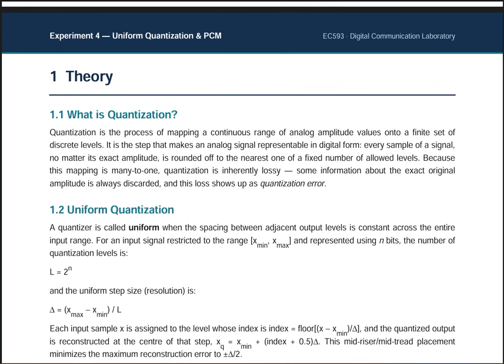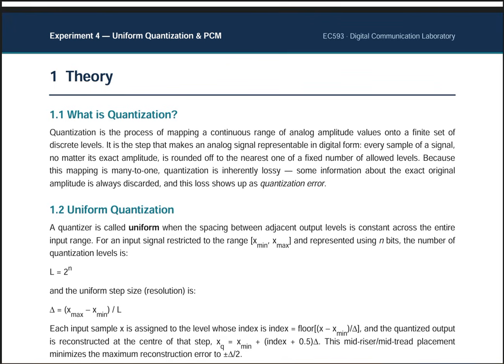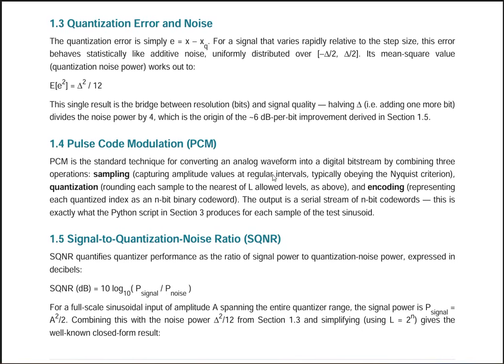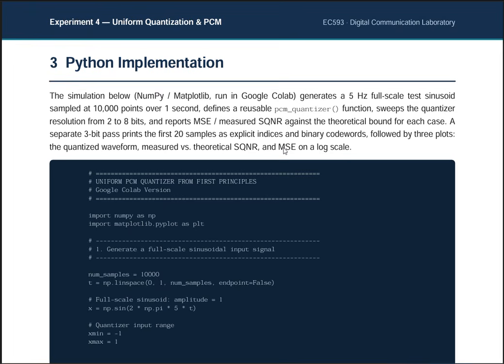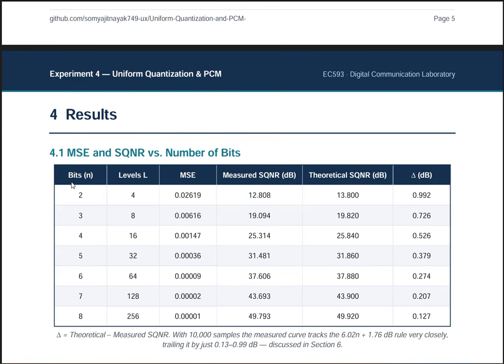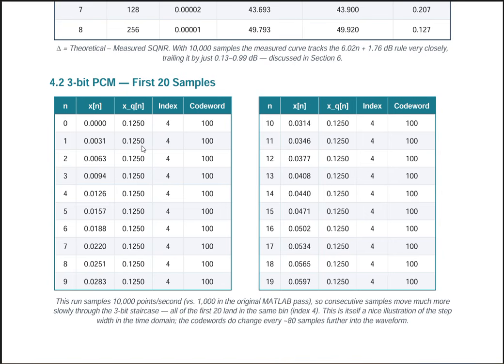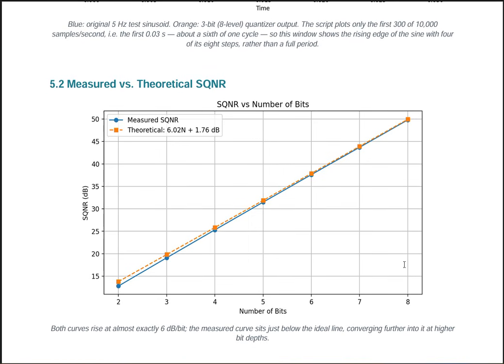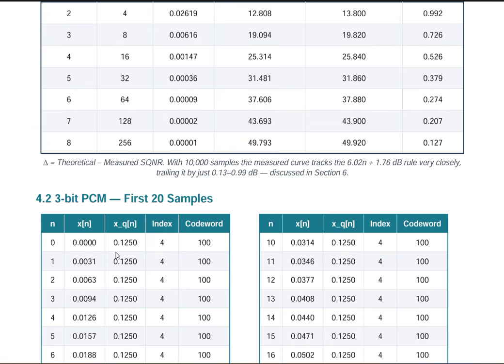Uniform Quantization and Pulse Code Modulation (PCM)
📘 Digital Communication Laboratory – Experiment 4
In this video, I have explained Uniform Quantization and Pulse Code Modulation (PCM) using Python, NumPy, Matplotlib and Google Colab.

The experiment covers:
• Basic concept of quantization and uniform quantization
• Quantization error and SQNR
• PCM sampling, quantization and encoding
• 2–8 bit quantization analysis
• MSE and SQNR calculation
• 3-bit PCM codewords
• Original vs. quantized waveform
• SQNR and MSE graphs

The results demonstrate that increasing the number of bits reduces quantization error and improves SQNR by approximately 6 dB per additional bit.

💻 Tools: Python | NumPy | Matplotlib | Google Colab
📚 Subject: Digital Communication Laboratory